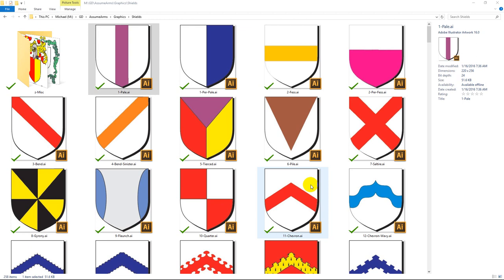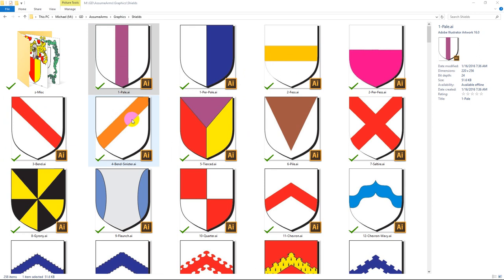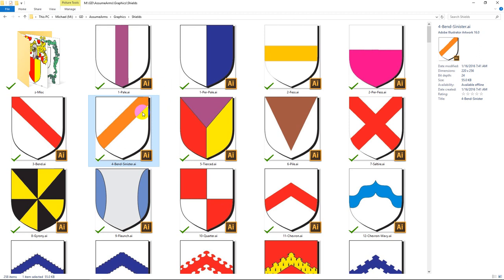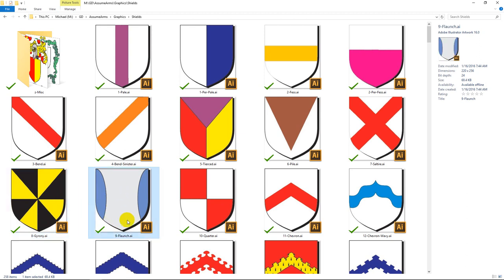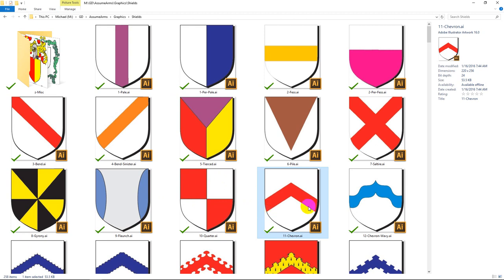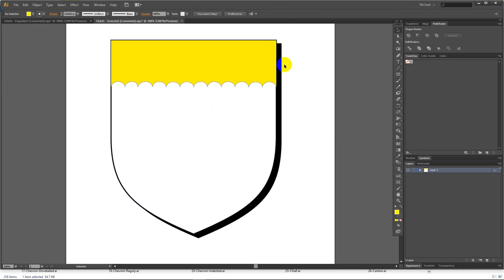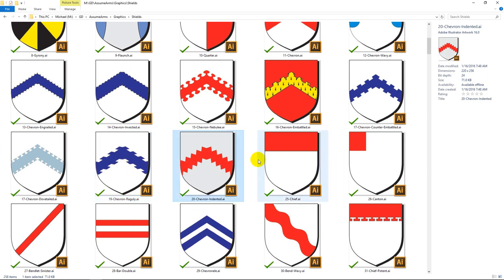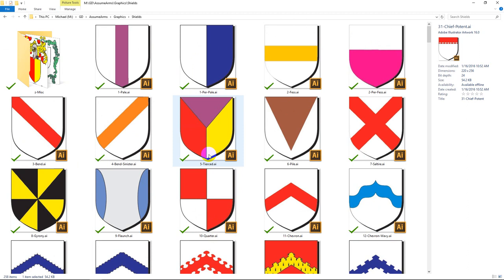Divisions of the Shield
Today Michael Richards, the King of Arms and Chief Heraldic Artist for AssumeArms.com discusses the divisions of the shield on an Armorial Achievement or what most people call a coat of arms.